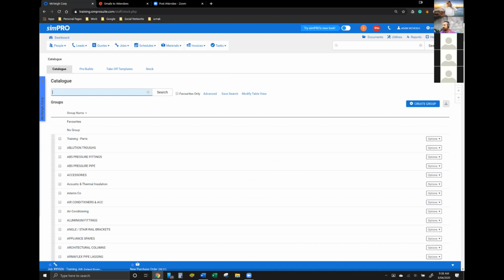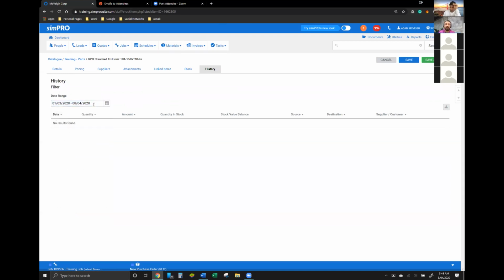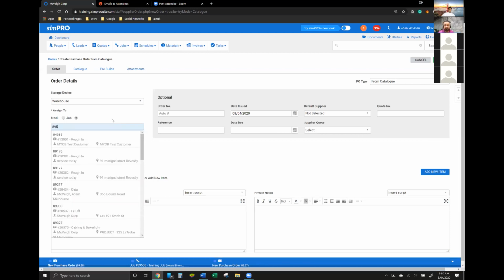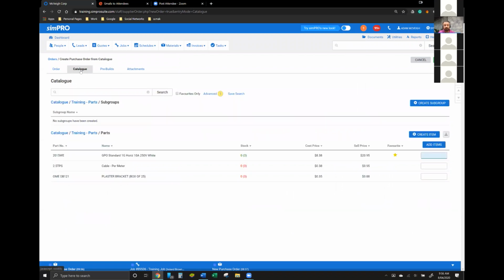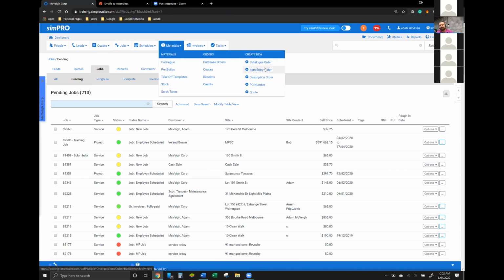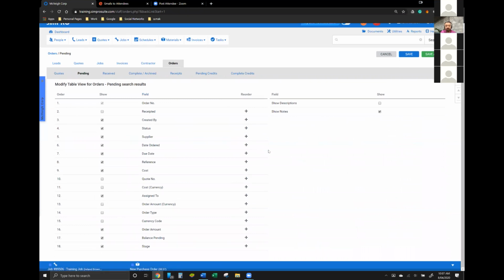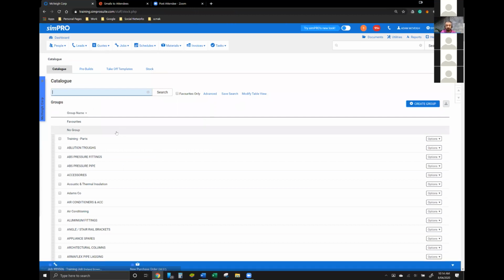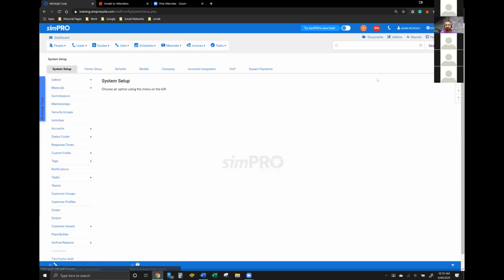simPRO Software Purchase Order - Tips & Tricks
Tips and Tricks for Purchase Orders.
Topics Covered:
* Catalogues
* Catalogue Orders
* Item Entry Orders
* Reports

Live-streamed by Adam from a.mak consulting